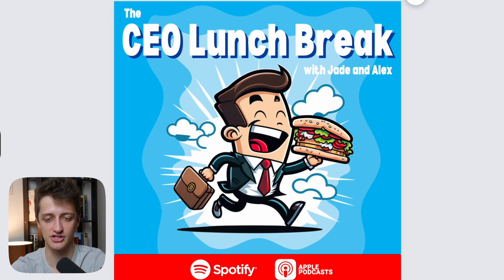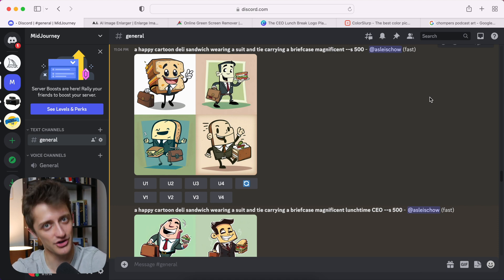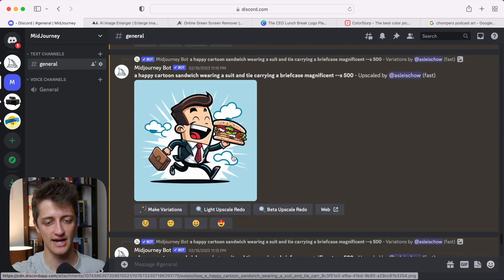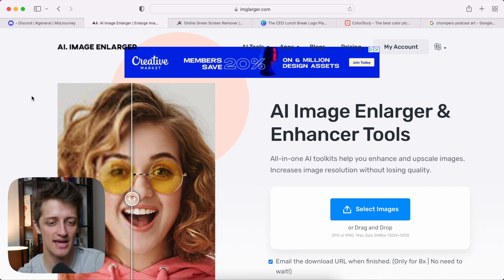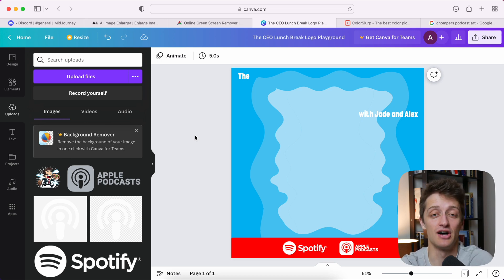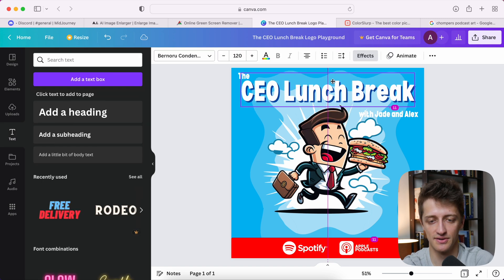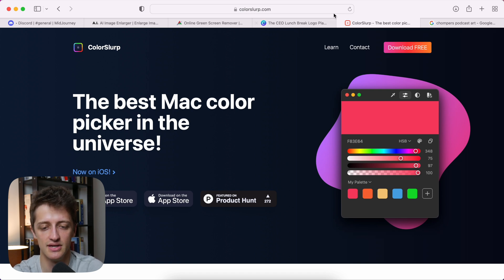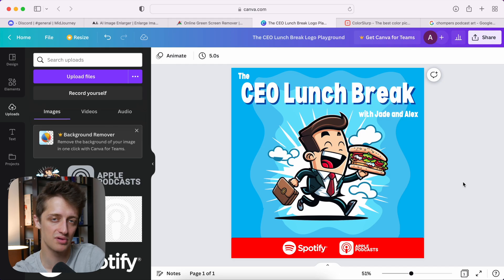The BEST Tools To Become A PROFESSIONAL Online Designer (AI & Other Design Tools)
Today I am going to show you the fastest way to transform yourself from a novice online designer into a professional by using my 5 favorite online design tools as a part of one cohesive design process!

I would not describe myself as an "artistic" person. I've always struggled with drawing, painting, etc. It's just not one of my strong suits. And yet, I have found an online design process that I can lean on to help me create cool and creative pieces from scratch. As a part of this process, there are 5 online design tools that, when used in unison, can help you create clean, professional designs to use in the projects that you are currently working on.

In this video, I will reveal to you my online design process. I will break down the 5 tools that I use as a part of this process that have helped me transform myself into a respectable artist over the past few months. I will try to convey all of these ideas as we recreate some podcast art that I designed recently. By the end of this video you will be on your way to becoming an online design expert!

Resources -

Timestamps -
0:00 👋 INTRO
0:48 🤖 Tool 1 - Midjourney
2:21 🔍 Tool 2 - AI Image Enlarger
3:11 🥦 Tool 3 - Green Screen Remover
4:13 🧑🏻‍🎨 Tool 4 - Canva
5:41 🍭 Tool 5 - ColorSlurp
7:24 ✌️ CONCLUSION